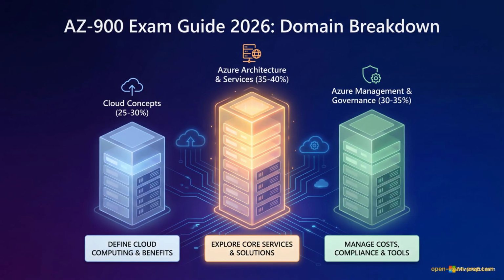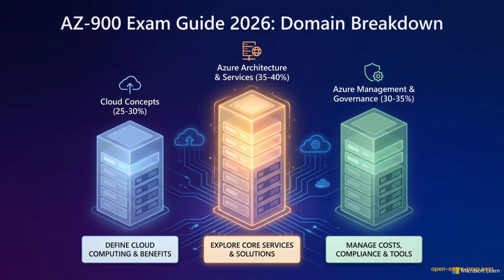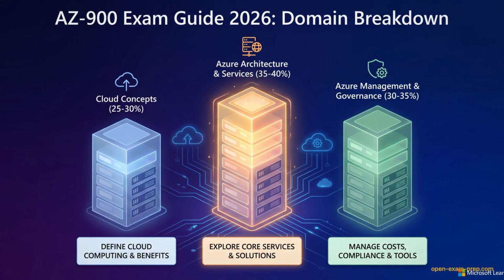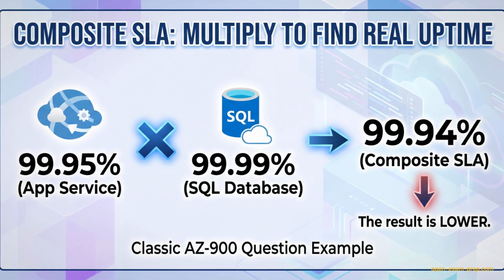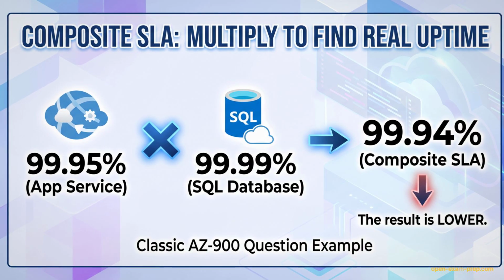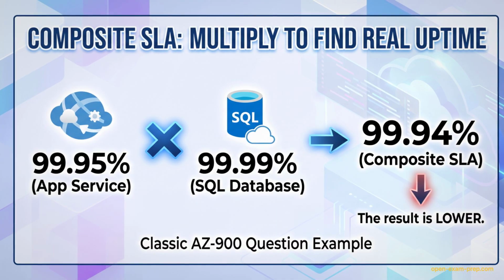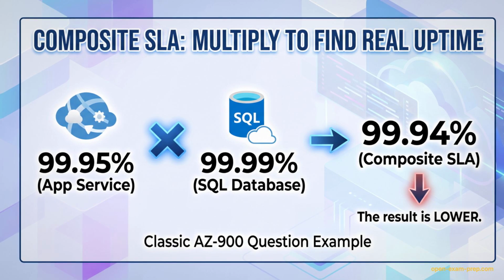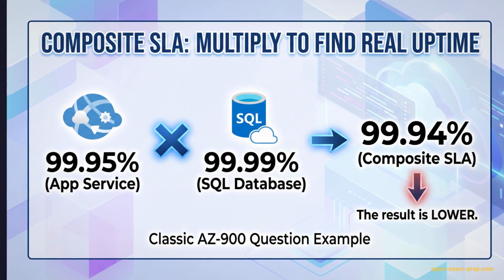How to Pass the AZ-900 Azure Fundamentals Exam in 2026 (Free Study Plan)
Get your complete study plan to pass the Microsoft AZ-900 Azure Fundamentals exam in 2026. This guide covers the three weighted domains (Cloud Concepts, Azure Architecture, Azure Governance), explains who should take the exam, and shows you how to get a FREE exam voucher from Microsoft. We also cover the single most important study tip that predicts success.

⏱️ Timestamps:
0:00 - Introduction
0:07 - Scene 1
0:43 - Scene 2
1:11 - Scene 3
1:46 - Scene 4
2:16 - Scene 5
2:49 - Scene 6
3:26 - Next steps

- Microsoft Certified Azure Fundamentals All-in-One Exam Guide (Exam AZ-900)
- Exam Ref AZ-900 Microsoft Azure Fundamentals